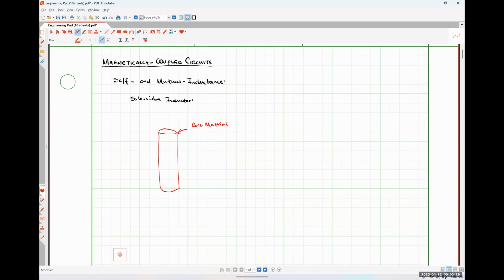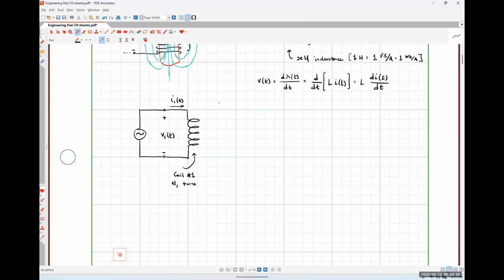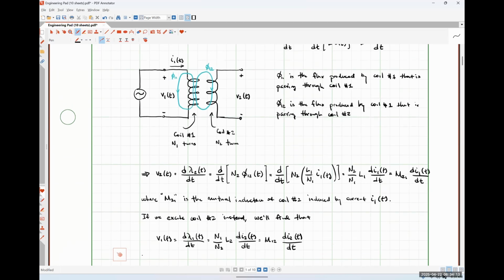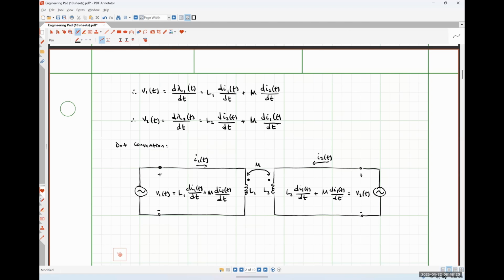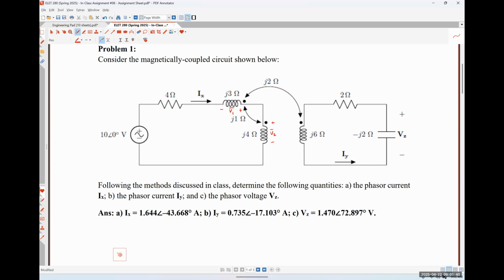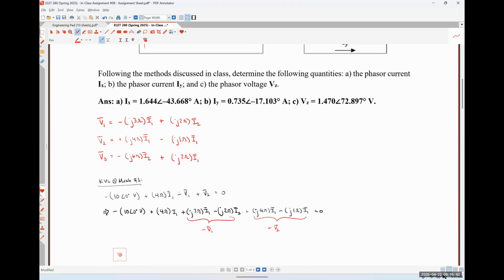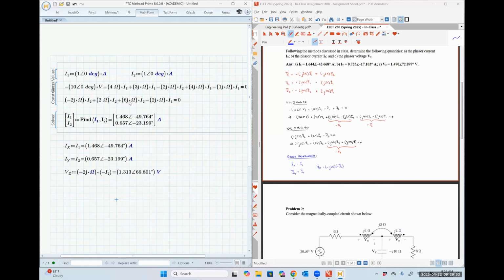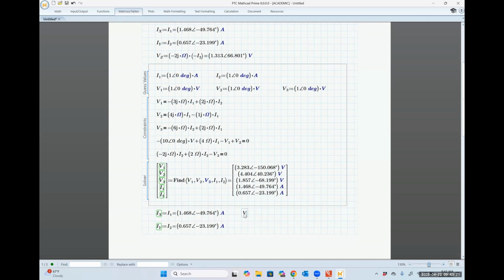ELET 280 (Spring 2025) - Class Meeting #12 - 04/22/2025